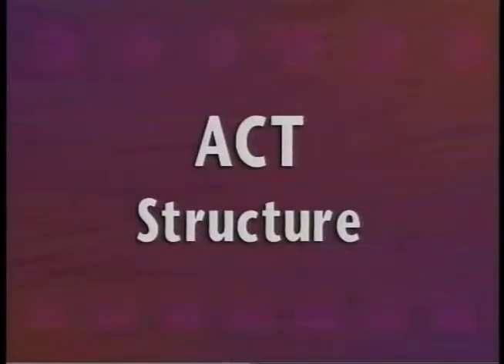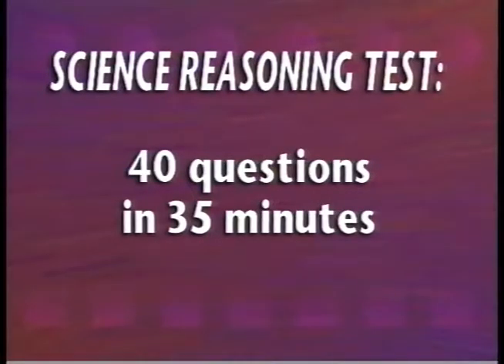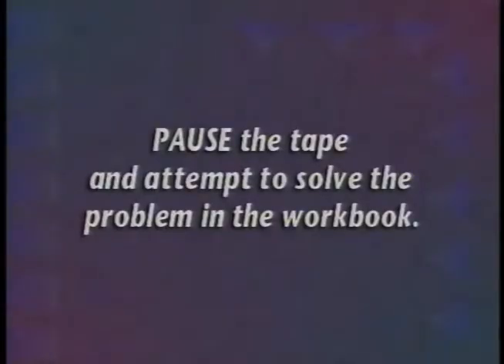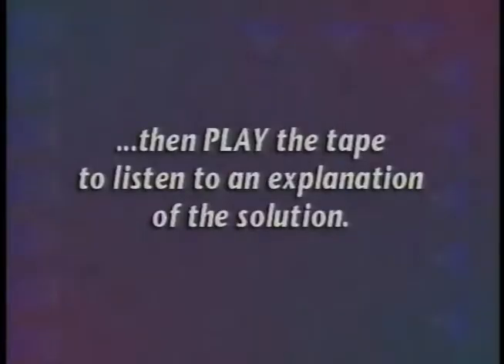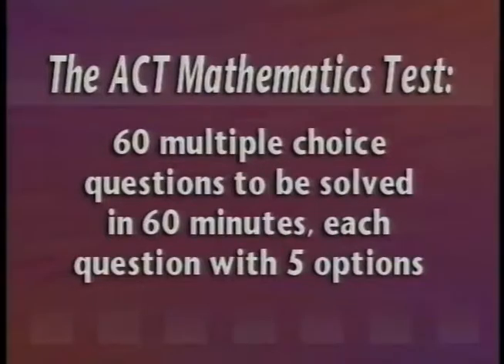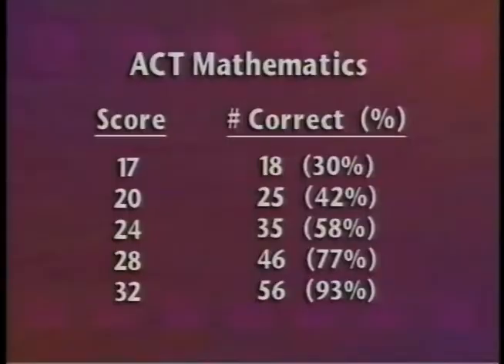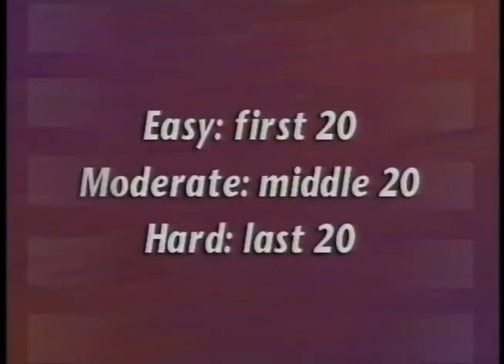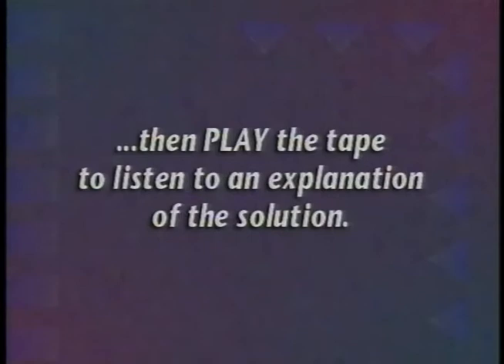ACT Video Review Course Math Structure and Strategies